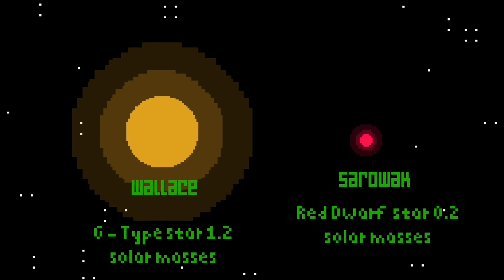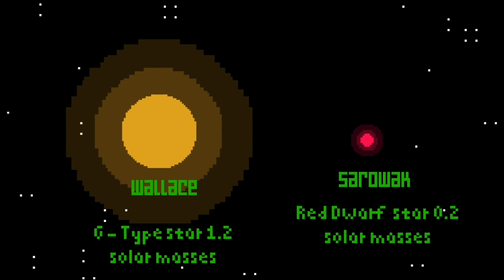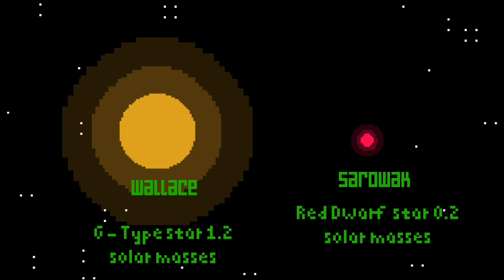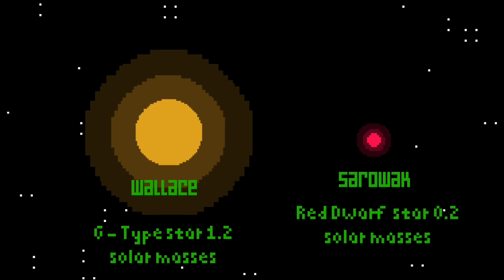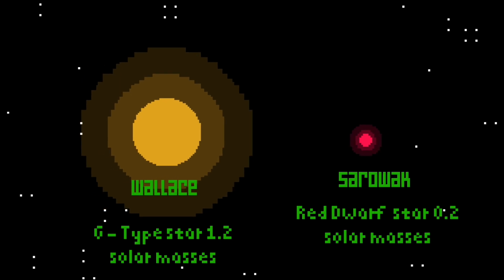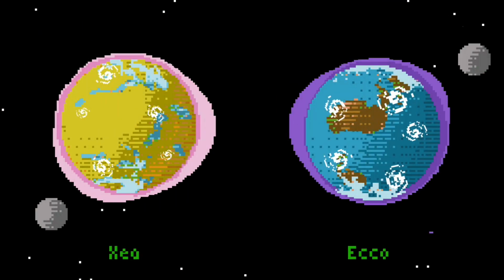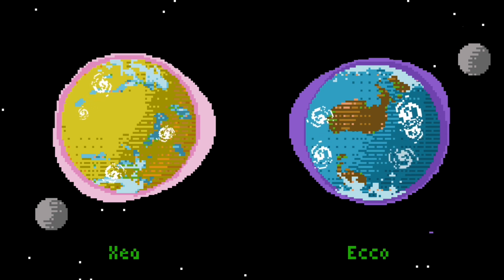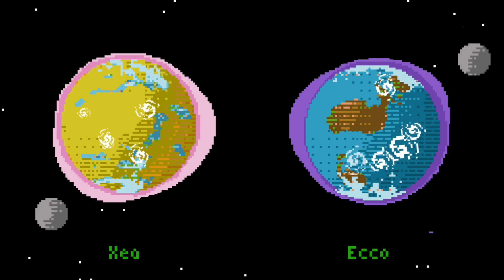Astrobiologica | Part 1: Intro | Speculative evolution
This is the first episode in our speculative evolution animated series. In this episode I will introduce the series and what I aim to achieve. Episode 1 will show the Wallace planetary system and we will take at the primordial planet Ecco. At this early stage the planet is analogous to Earth during the Hadean period.

What else do you do ?
My main job is running an Etsy store based in the UK. I produce custom Leather wallets. I would like to make some merchandise relating Astrobiologica in the future if anyone is interested in supporting the channel. ideas and input on this would be much appreciated.